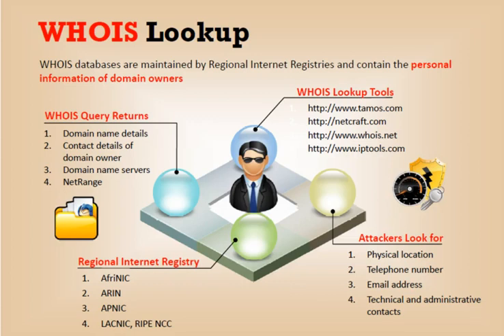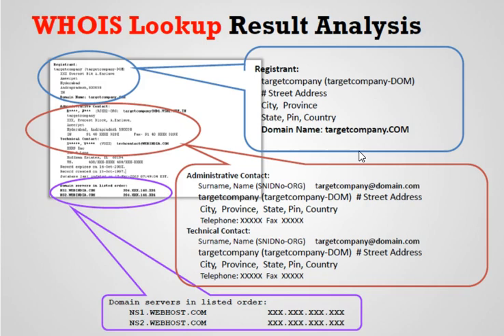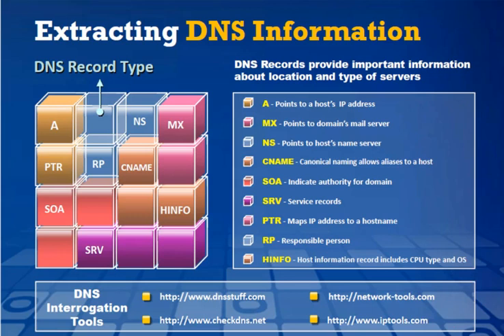What is the WHOIS lookup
"WHOIS" is not an acronym. Instead, it is short for the question, "Who is responsible for this domain name?"